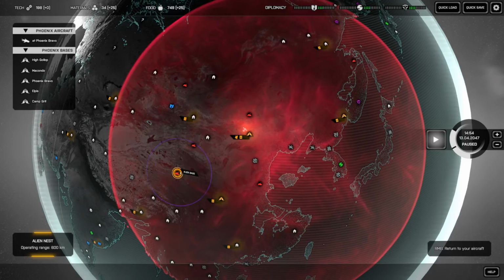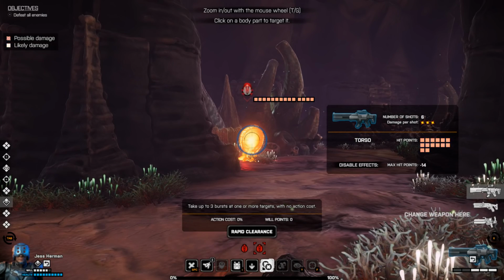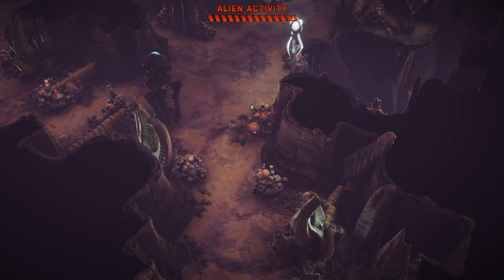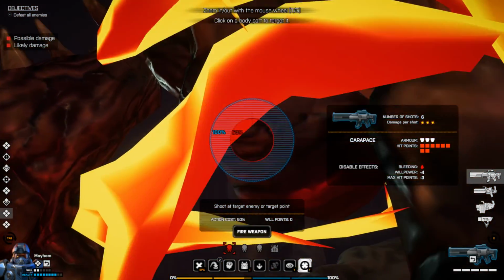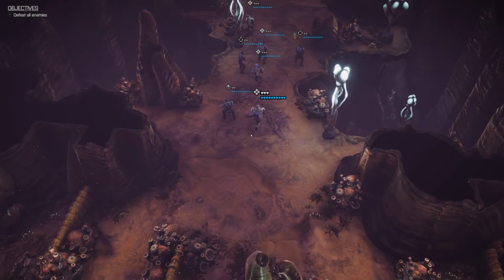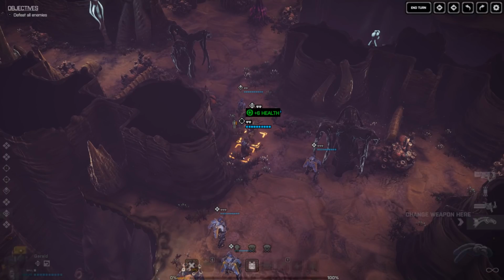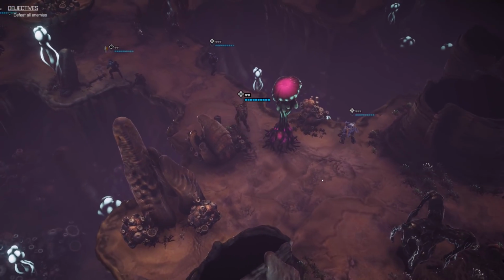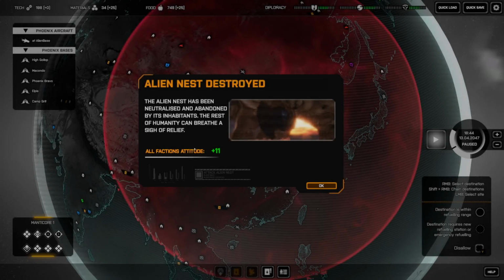Phoenix Point - Pre Alpha Backer Build 3 - Phoenix Point Gameplay - 48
Well. That's a *lot* more bases than I was expecting.
We should really get to clearing them out so I'll be trying to speed run them two at a time. (well, not at the same time - but per episode).
Bring a big gun!!

Today's video is a Let's Play of the Phoenix Point Pre-Alpha Backer Build, so we can see how the Phoenix Point Early Access development is coming along. It'll shows off either the fixed mission for Phoenix Point, Fort Freiheit, or one of the random maps that the Pre-Alpha Backers build let's us try. Either way, you're going to get to see some Phoenix Point Gameplay and I'm going to have my ass handed to me by crabmen.

The game-specific and voice channels are reserved for patrons only, but the general text chat is open to all.